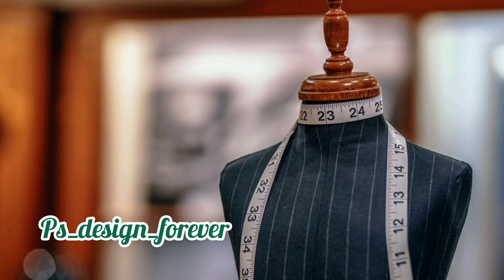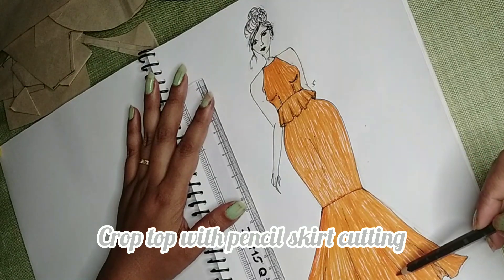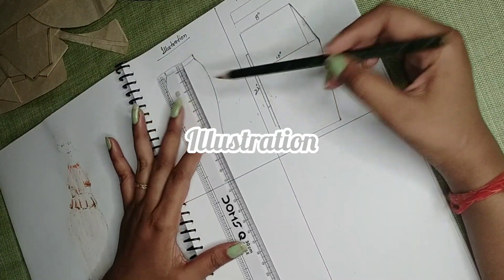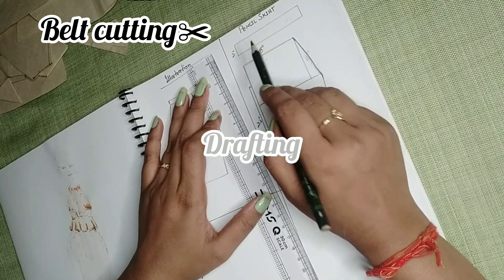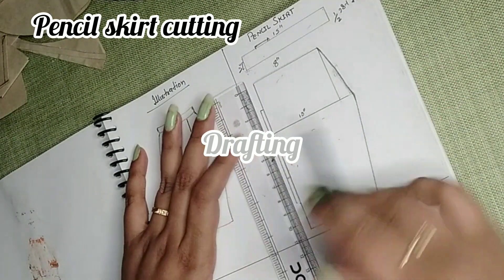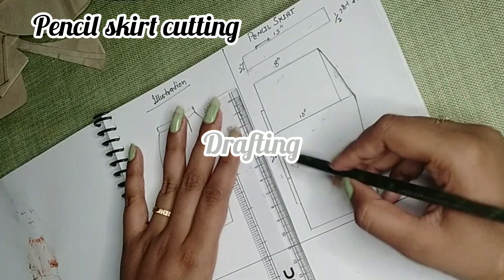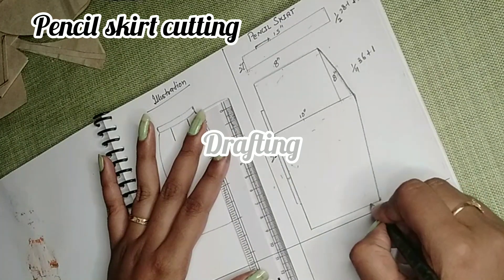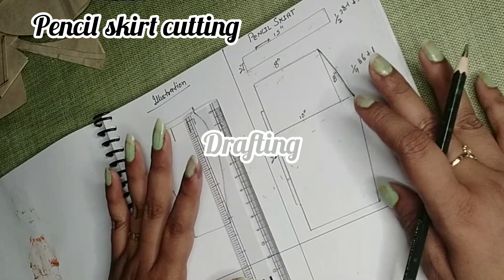How to cut ✂ 3 Different way of pencil skirt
Hello everyone,

Guys you know how to cut Day-15 How to cut Halterneck crop top with skirt| free onlineclasses for beginners

How to cut 3 different types of frill

Pattern making drafting & cutting| pleated skirt pattern making
so guys joi my fashion class if you want free online fashion & pattern making classes.

Day-3 of PMT Classes
use simple & trending neck lines for your clothes

this video for every student who want free online fashion class so i try stepbystep create class for you.

join with me on zoom,